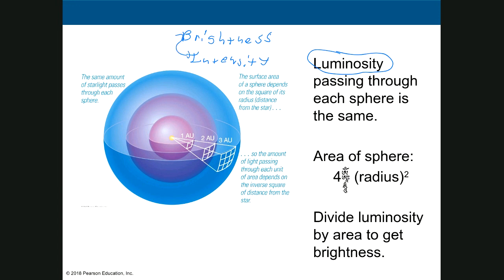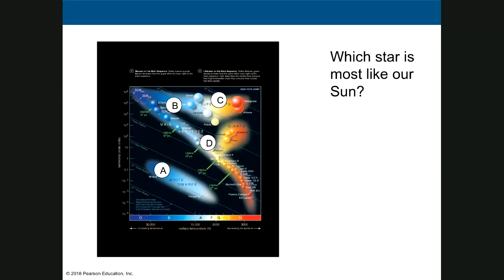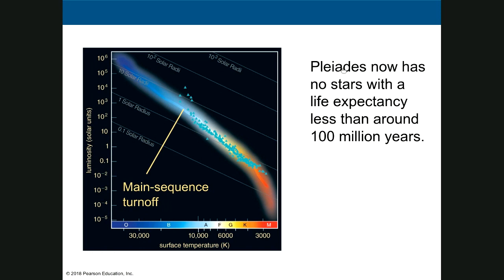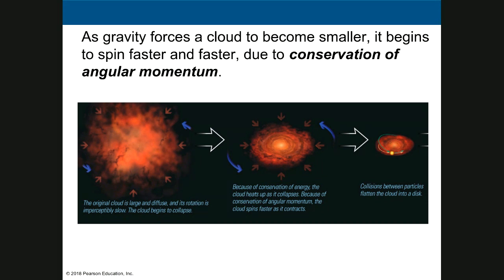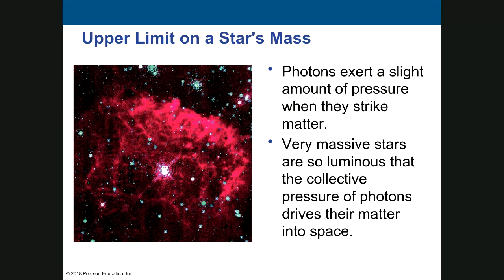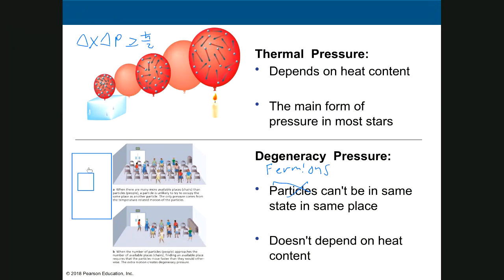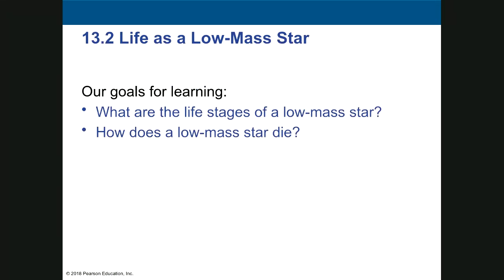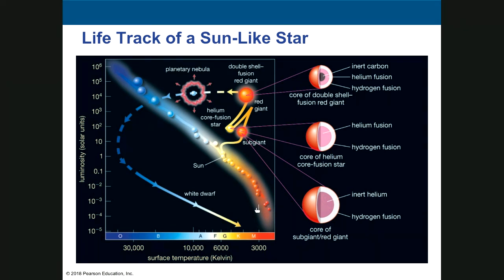SCP140 Lecture 7 Pt1